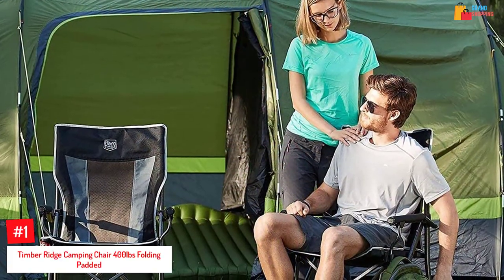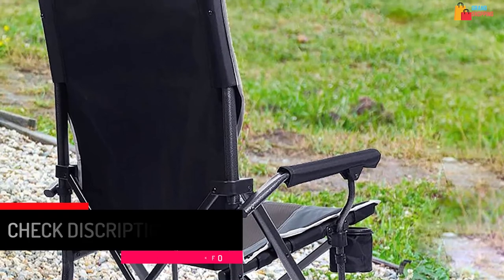TOP 5 Best Timber Ridge Chairs of 2022 Reviews Guide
☛ All The Links to Best Timber Ridge Chairs listed in this Video:-

► 5. Timber Ridge Zero Gravity Chair Oversized Recliner Padded.

► 4. Timber Ridge Director’s Chair.

► 3. Timber Ridge Camping Rocking Chair Padded.

► 2. Timber Ridge Camping Chair Folding Heavy Duty.

► 1. Timber Ridge Camping Chair 400lbs Folding Padded.

In This Video, I listed the Best Timber Ridge Chairs That are available in the market. I made this list based on my personal research, and I tried to list them based on their price, quality,  and many more things.